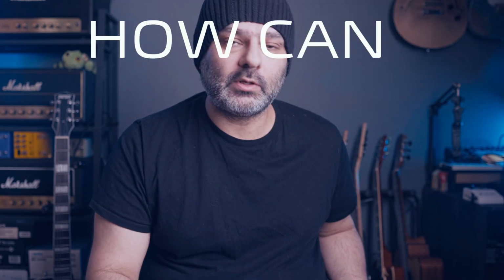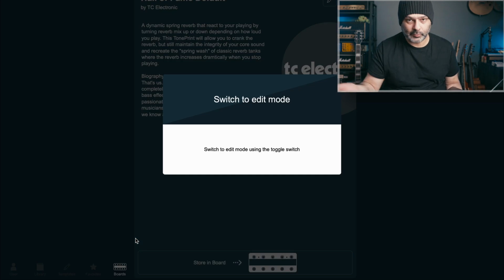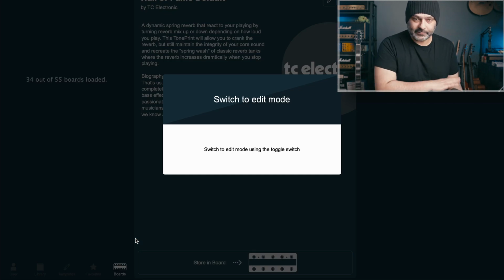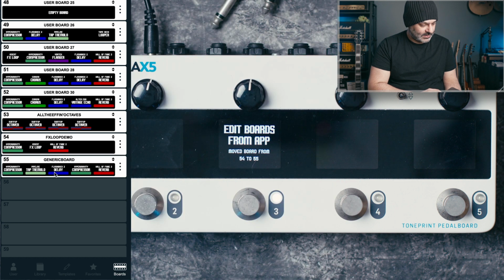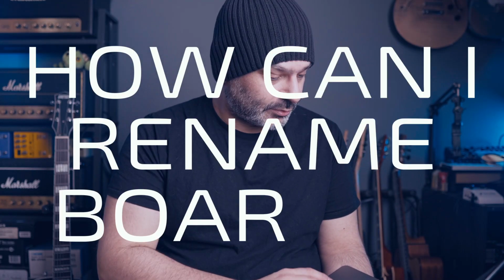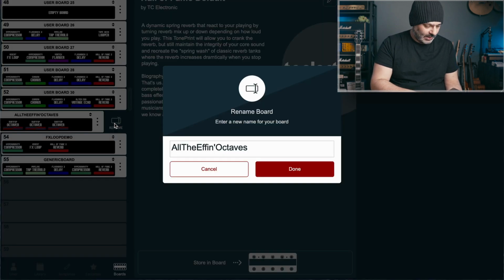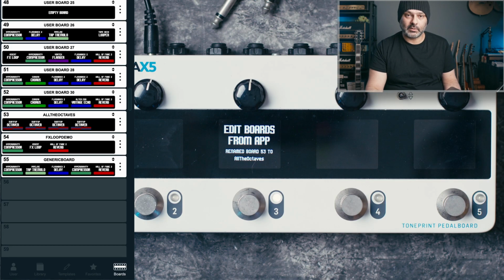TC Electronic PLETHORA X3/X5 FAQ (March 2023)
In the couple of years since the TC Electronic's Plethora X5 release I have posted a ton of info scattered all over a bunch of videos. In this video, I'm going to try to answer the most Frequently Asked Questions that I get about the Plethora X3 and X5.
Keep in mind this video was recorded in March 2023 with firmware 1.3.11.

\\ Timestamps \\
00:00 Intro
00:49 Does the Plethora support MIDI clock?
01:11 Do the Plethoras have Analog Dry-Through?
01:54 Do the Plethoras have True Bypass?
04:06 How to Triple Tap to access the Tuner?
04:30 How to Triple Tap to change boards?
05:13 How to reorder / reorganise boards?
05:49 How to rename boards?
06:10 Activate Tuner with MIDI controi?
06:23 Switches: Momentary instead of Latching?
06:37 Parameters Reset when saving TonePrints!
08:41 Bluetooth connection to Laptop / Desktop?
08:48 Tempo in BPM in Edit Mode?
09:27 Got more questions?